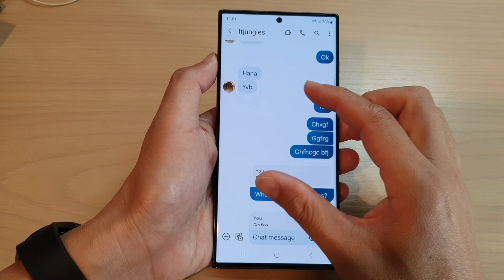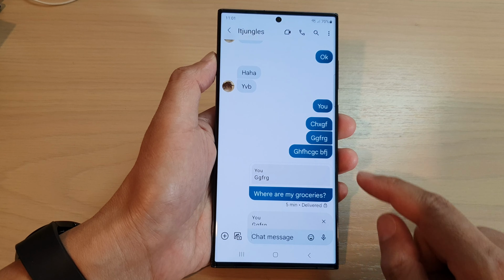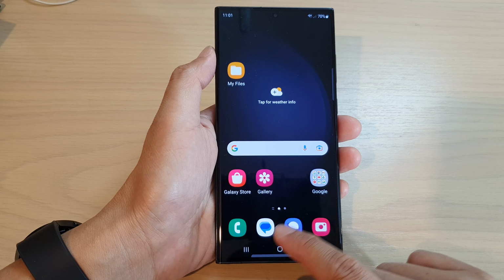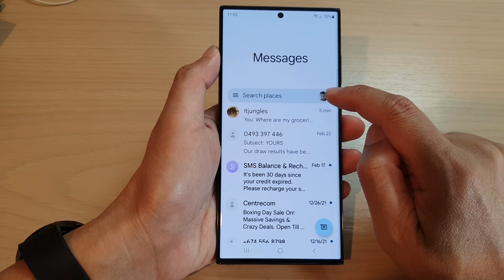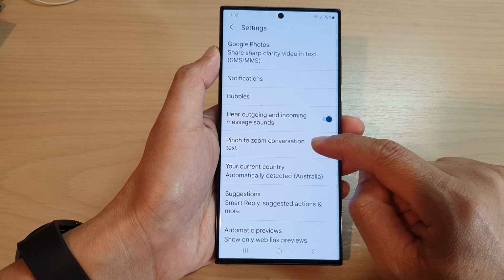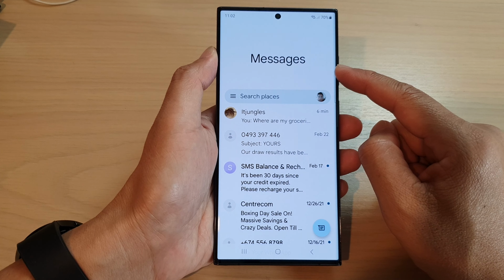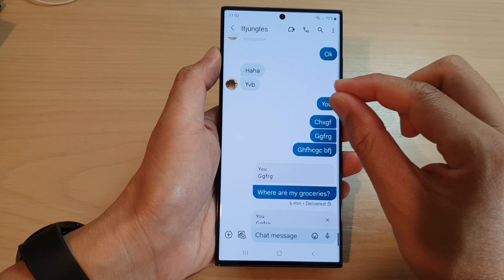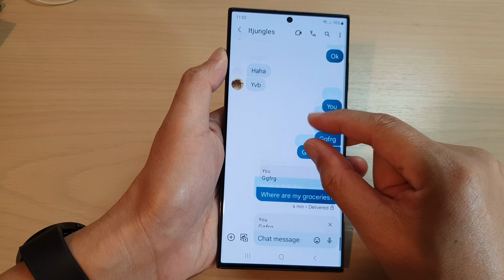Fix Unable to Pinch In/Out to Zoom In on Conversation Text on Galaxy S23/S23+/S23 Ultra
Learn how you can fix unable to pinch in or out to zoom in on conversation text on the Samsung Galaxy S23/S23+/Ultra.

increase/decrease the text size on Samsung Galaxy S23.